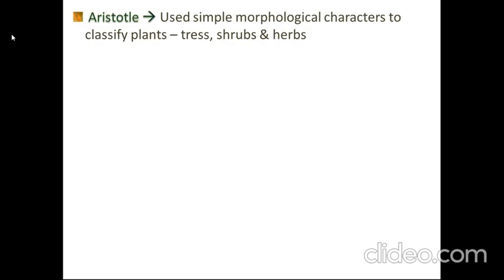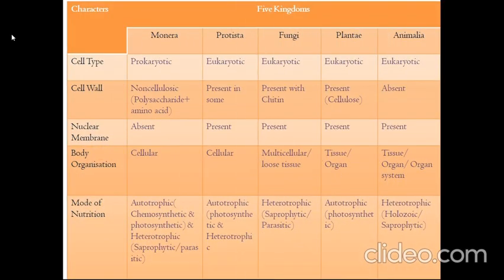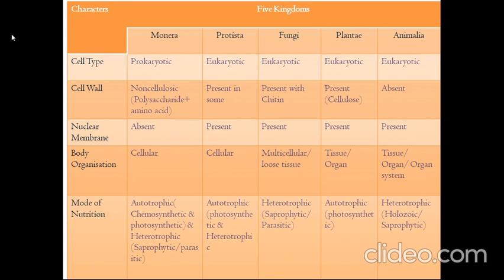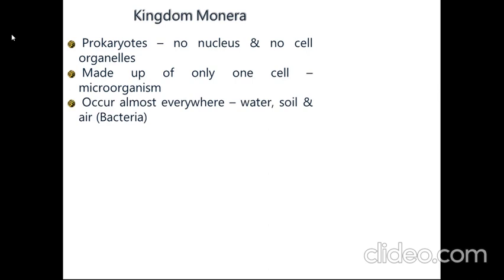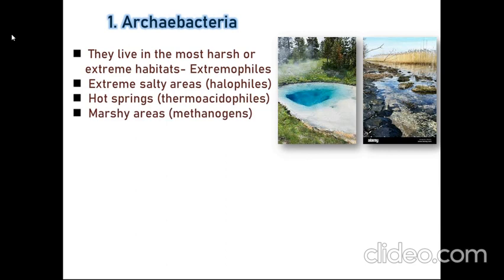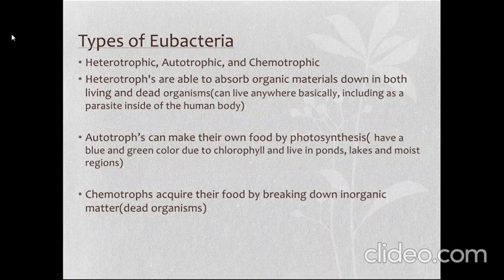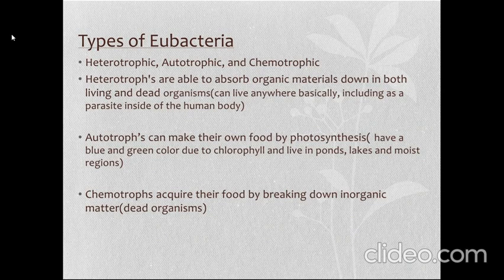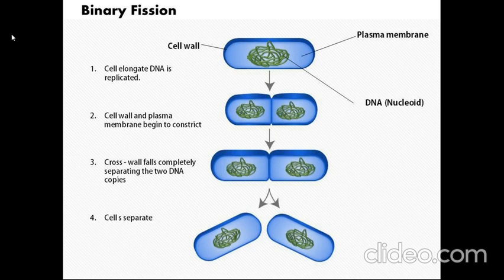NEET Biology: Biological Classification Part 1 (Monera)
From early times many scientists tried to categorize organisms in different way. Their way of classification changed with time.
Aristotle used simple characteristics to divide plants & animals.
Carolus Linnaeus introduced two kingdom classification system- Plantae & Animalia
R.H.Whittaker introduced five kingdom classification system- Monera, Protista,Fungi, Plantae & Animalia
Comparison of five kingdoms by Cell type, Cell wall,Nuclear membrane, Body organisation & Mode of nutrition
Kingdom Monera detailed characteristics.
Monera divided into two types - Archaebacteria & Eubacteria
Detailed features of Archaebacteria & Eubacteria
Concept of Mycoplasma.
Bacterial reproduction - Binary Fission or Amitosis